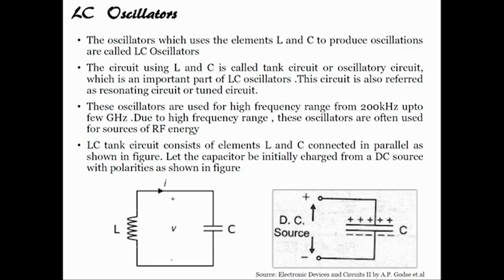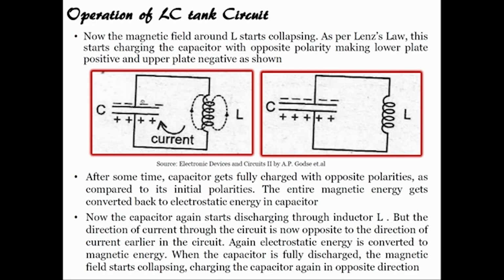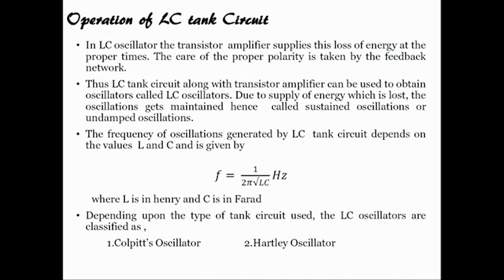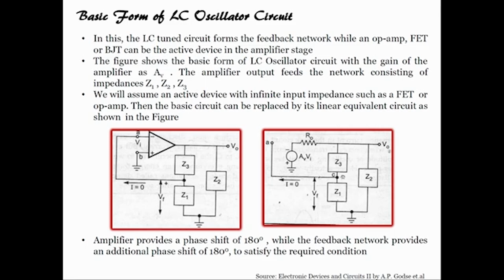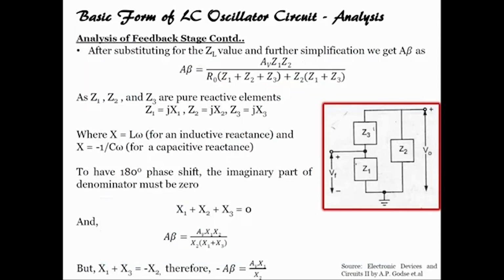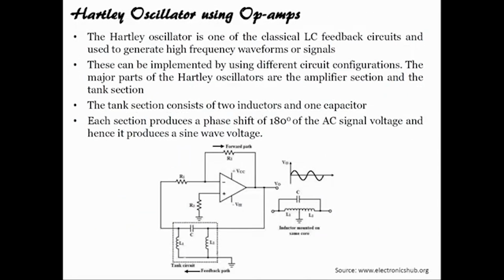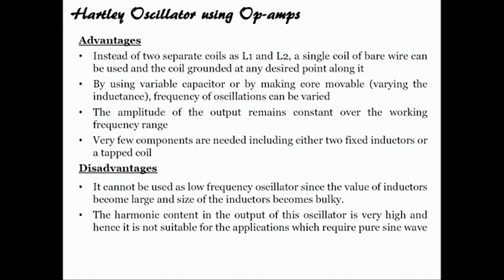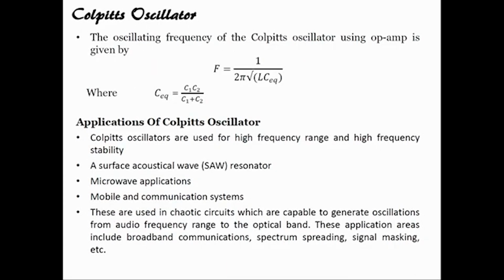Introduction/ Summary on Op-amps Contd.